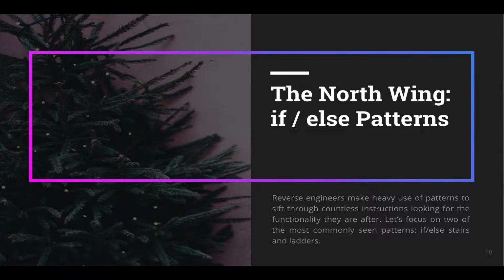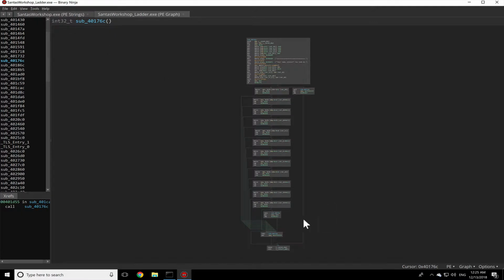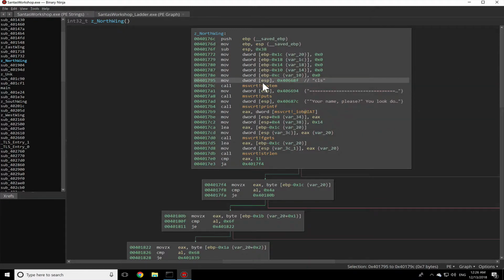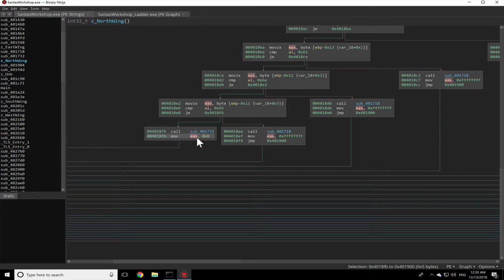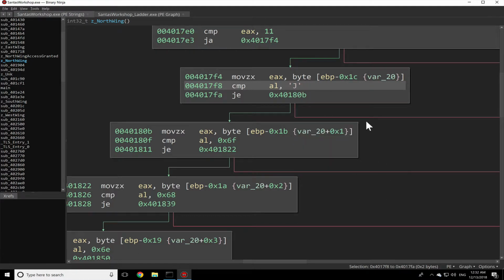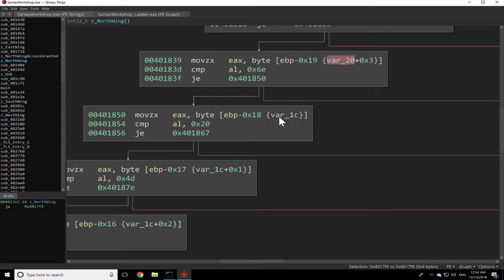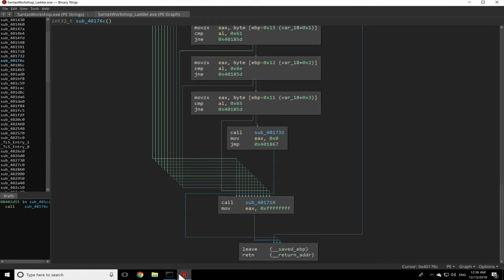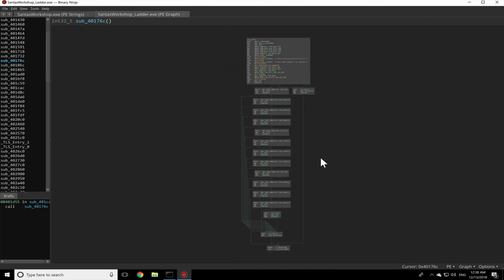Binary Reverse Engineering: Identifying if/else Patterns (4/8)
From CO/DE: The Joys of Binary Reverse Engineering, Identifying Patterns in Binary Applications